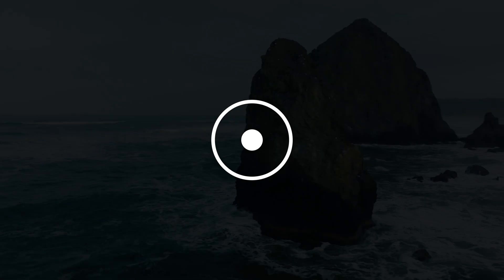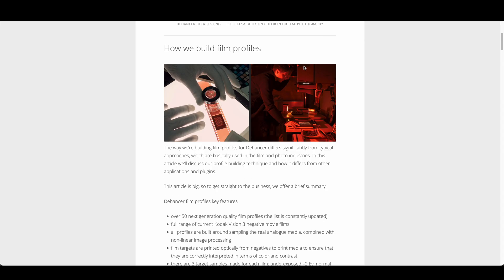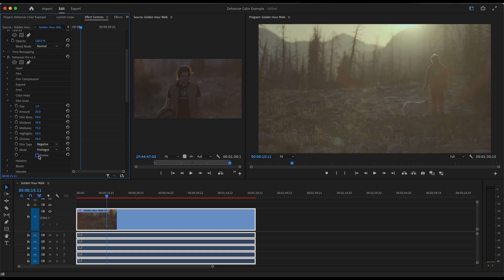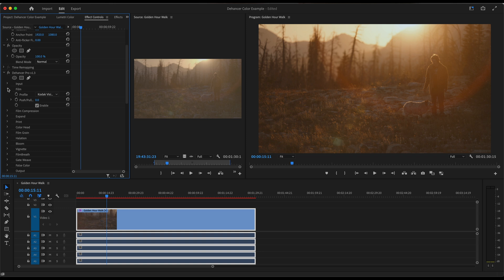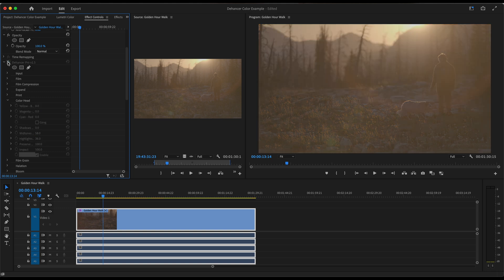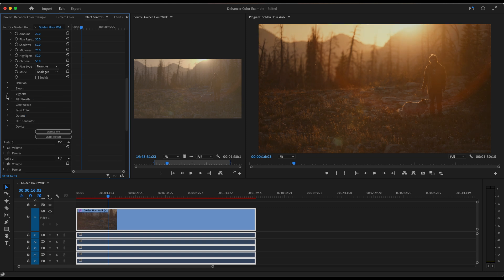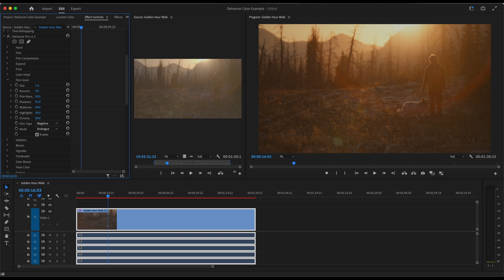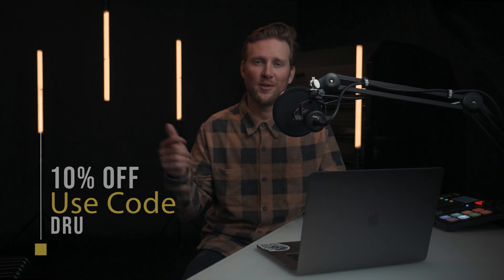Is Dehancer Pro really worth buying 2023? Review + Test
In this video, I use Dehancer Pro v1.3 in Adobe Premiere to get the cinematic look that I want.